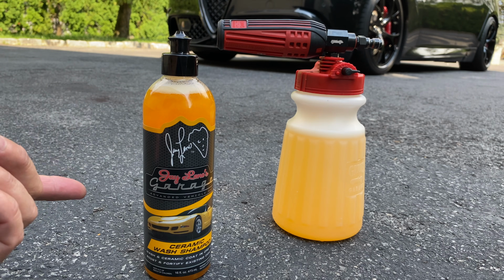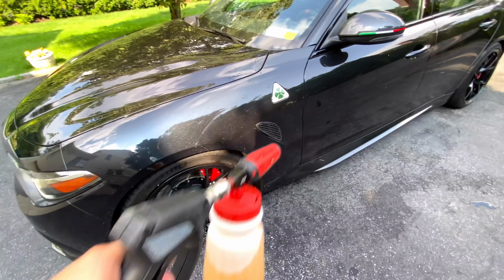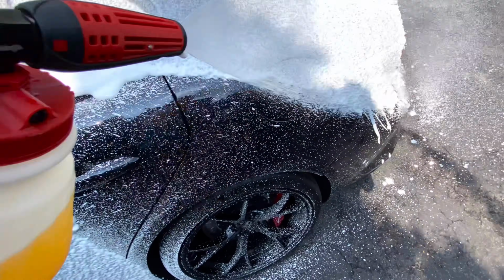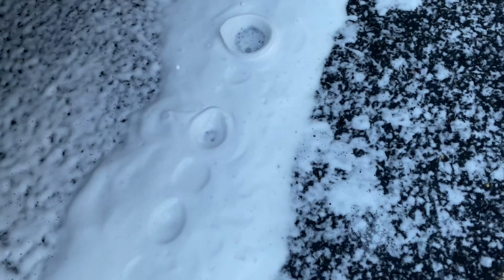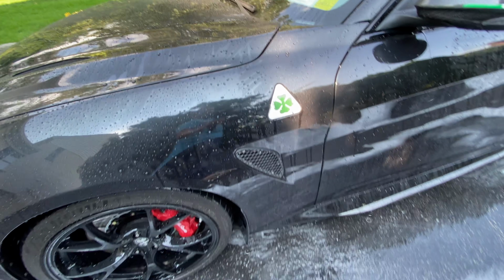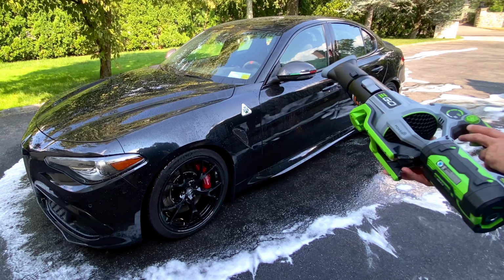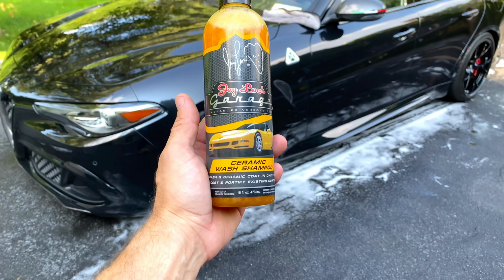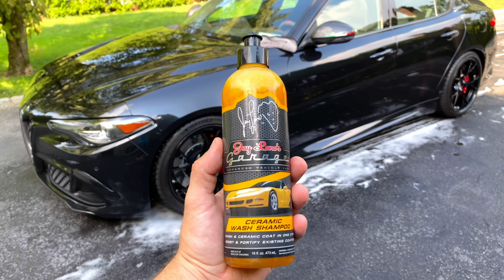Jay Lenos Garage Ceramic Shampoo | My Favorite Ceramic Soap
Jay Lenos Garage Ceramic Shampoo Review. This is my favorite ceramic soap tested. Excellent lubricity, intense thick foam, self cleaning and true hydrophobic protection.
Best Foam Cannon
New Auto Fanatic Wheel Cleaner